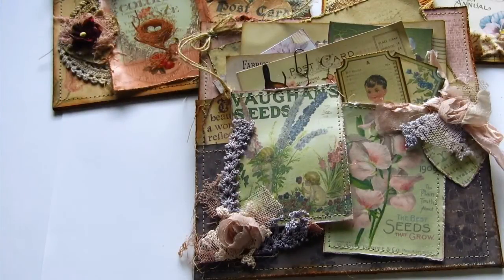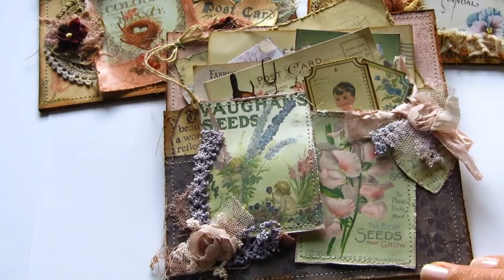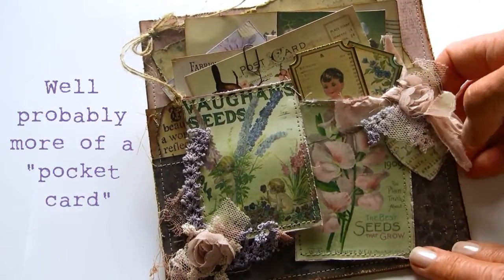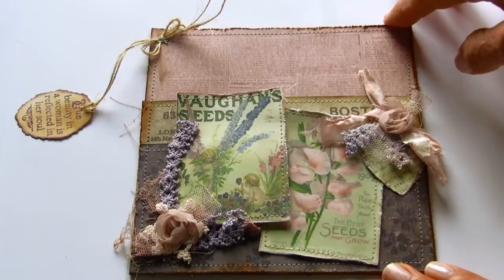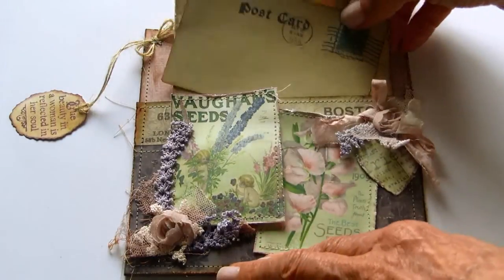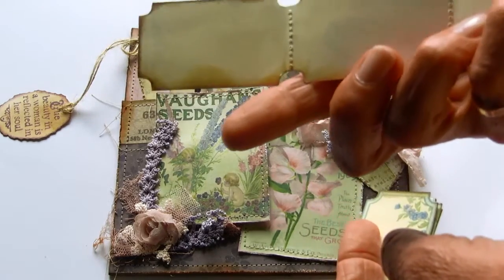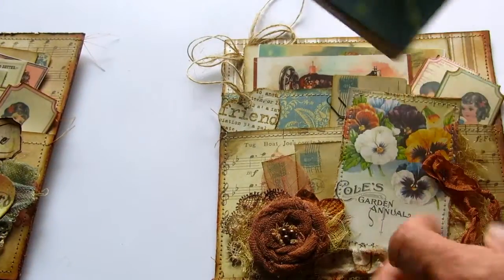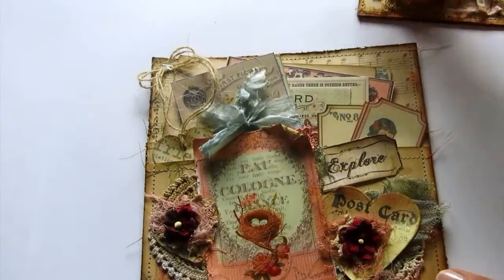~Attic Style Pocket Letters with a Difference~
My version of pocket letters / cards from the Attic